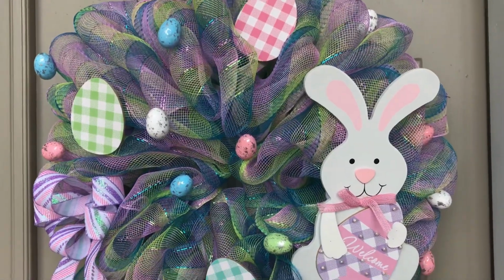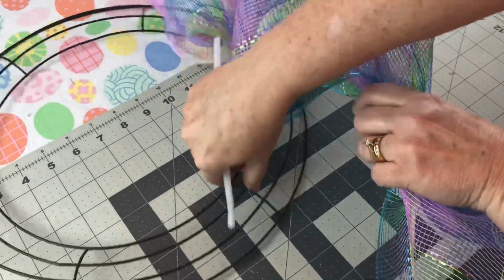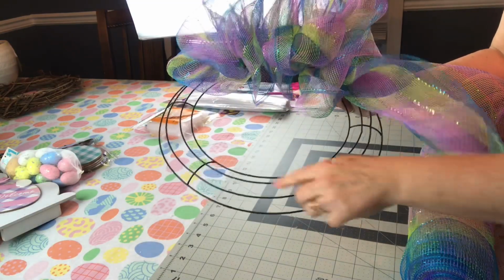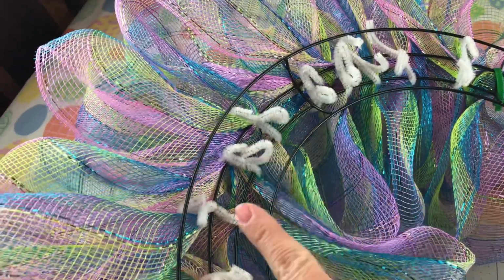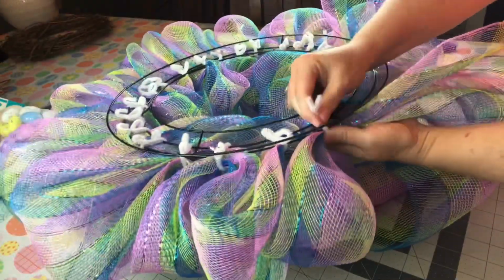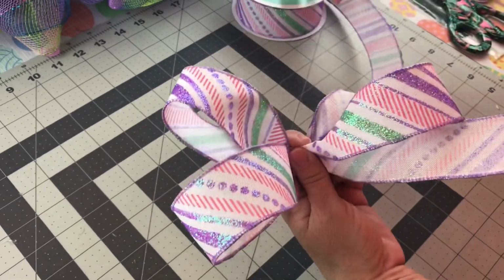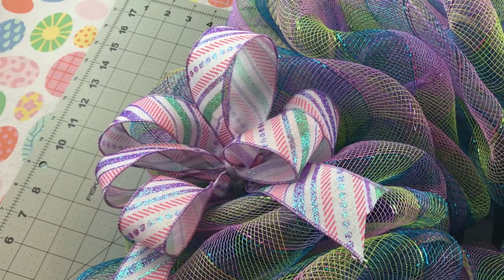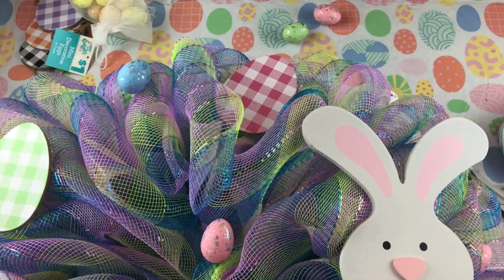EASY EASTER BUBBLE METHOD DECO MESH WREATH DIY USING ONLY ONE ROLL OF MESH BUDGET FRIENDLY DECOR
Hi Guys, In this video I show you how to take one roll of mesh and make a beautiful wreath.
Materials Needed
1 roll 21 inch deco mesh  10 yards
1 wreath ring 14 inch
pipe cleaners
ribbon with wire
sign
Easter eggs

9 - 10 inch bubbles
first section - 5 bubbles
next 4 sections -  4 bubbles
last section - 3 bubbles (place sign in this section)

I hope you enjoyed this diy.  I am also on Facebook, Instagram and Tiktok at Keeping It Simple Crafts.